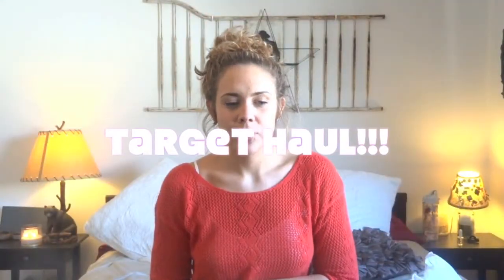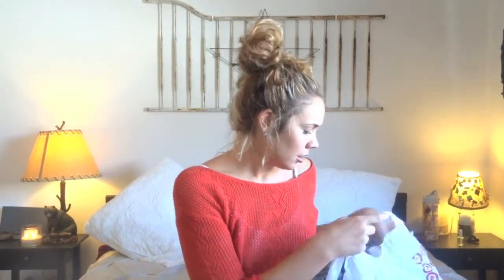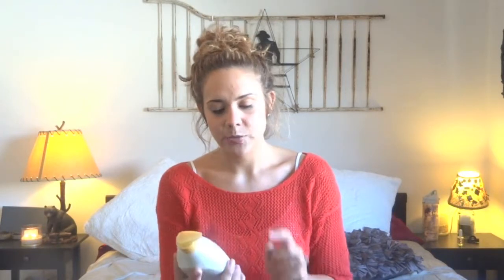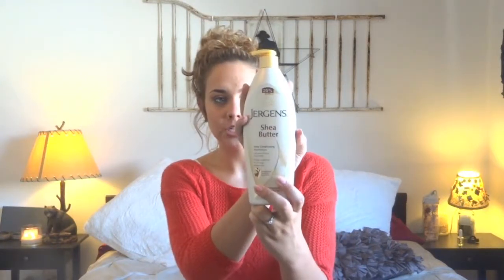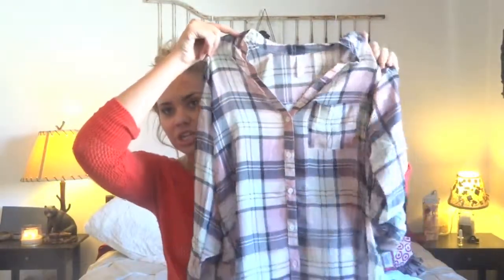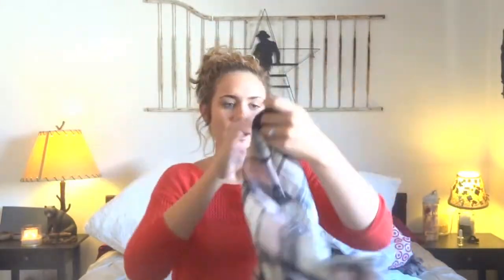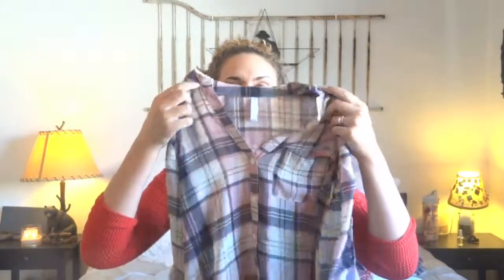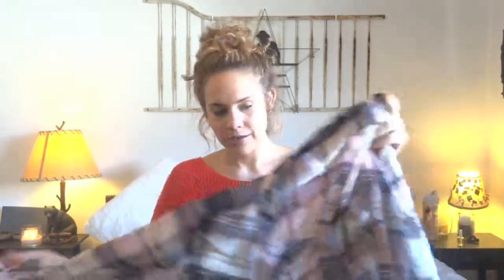TARGET HAUL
sorry we still do not have intro music, or an intro lol.